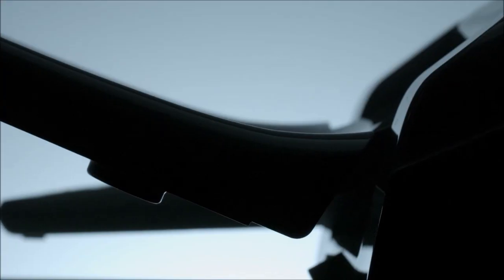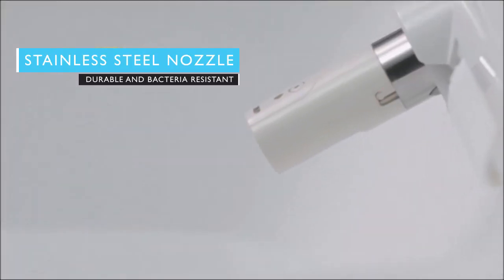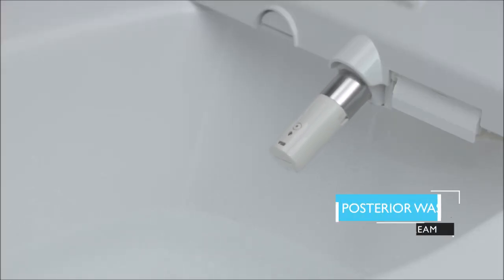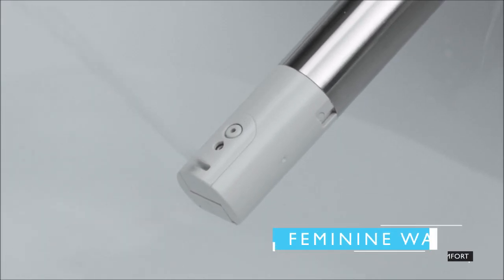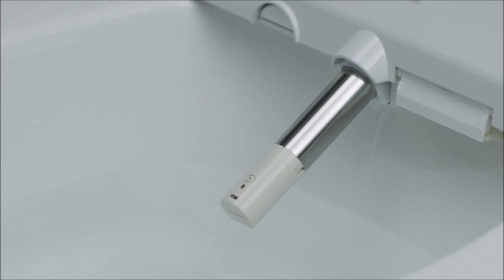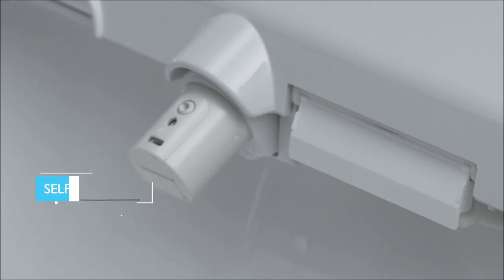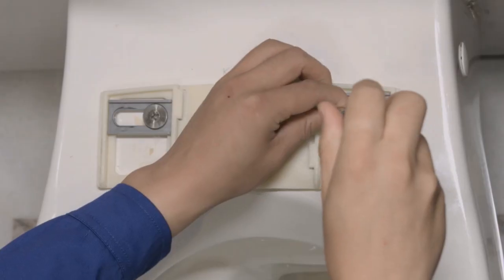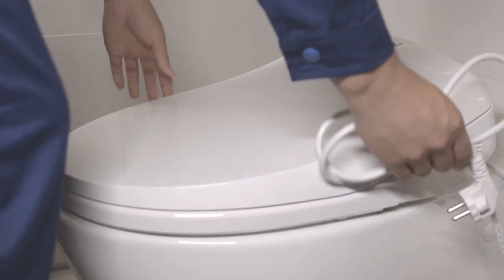IZEN 5 overview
A quick look at IZEN 5 luxury bidet seat's features.